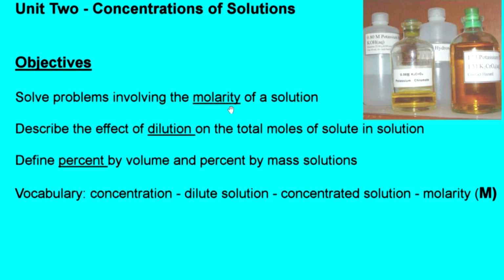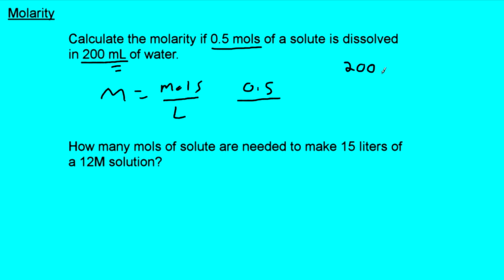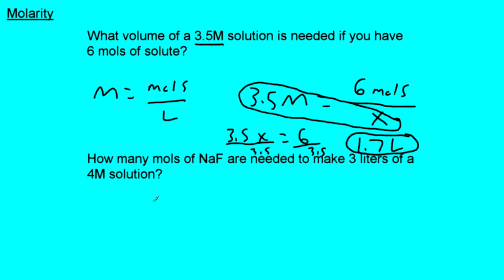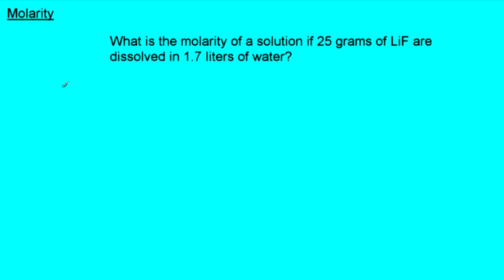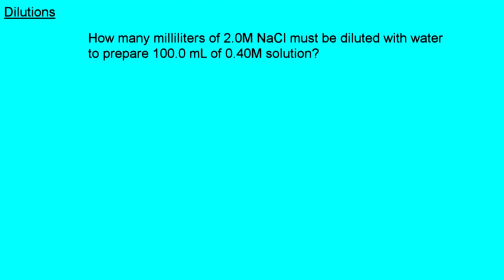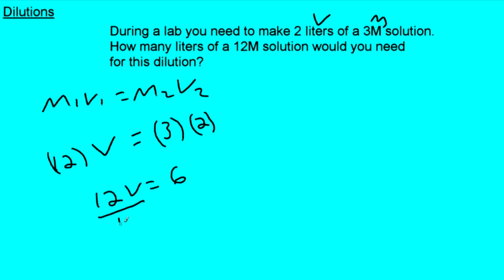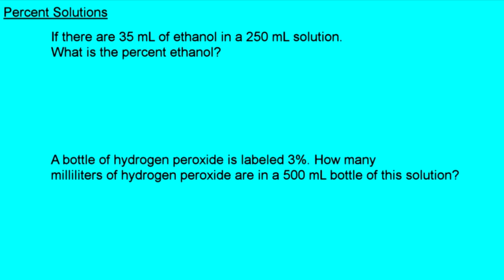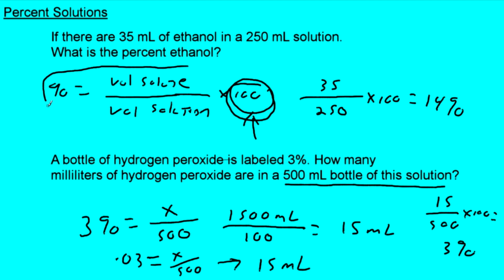Solutions - Concentrations of Solutions Unit 15 Part 2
Solve problems involving the molarity of a solution

Describe the effect of dilution on the total moles of solute in solution

Define percent by volume and percent by mass solutions

Vocabulary: concentration - dilute solution - concentrated solution - molarity (M)